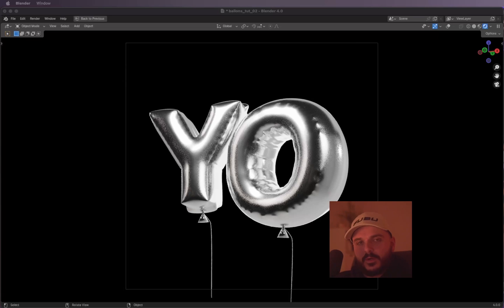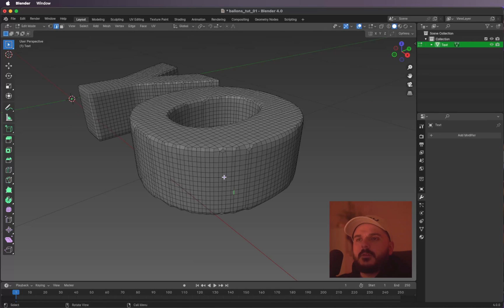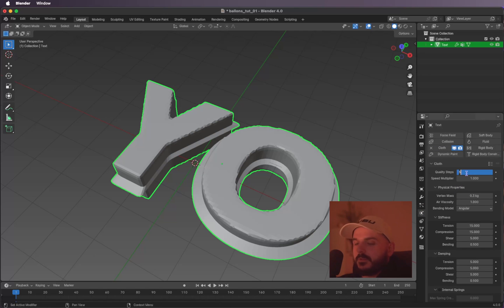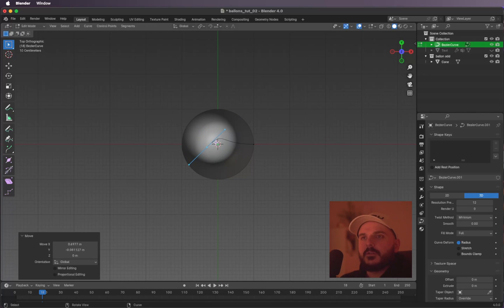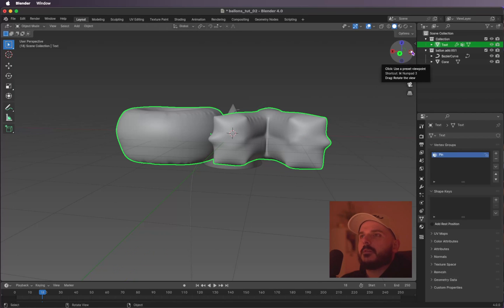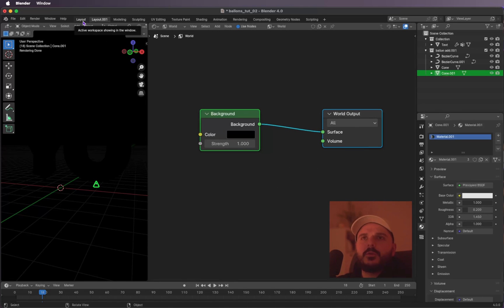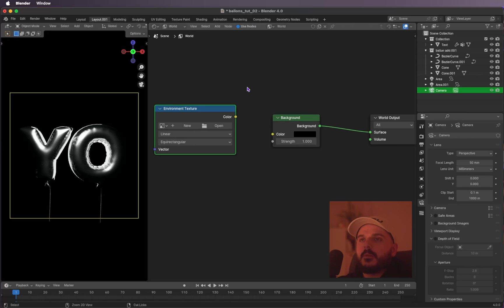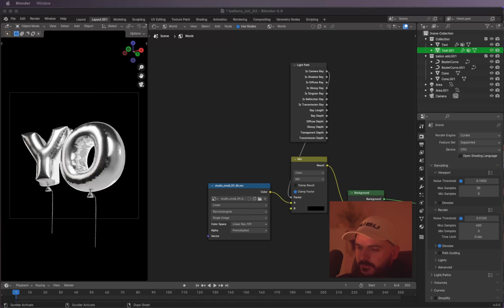How To Create 3D Ballons with Text in Blender 4.0 | Tutorial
Welcome to my new Blender tutorial - "How To Create a 3D Ballon with Text in Blender"!